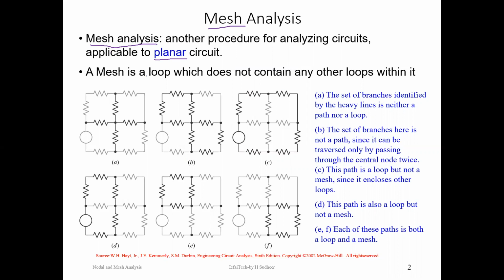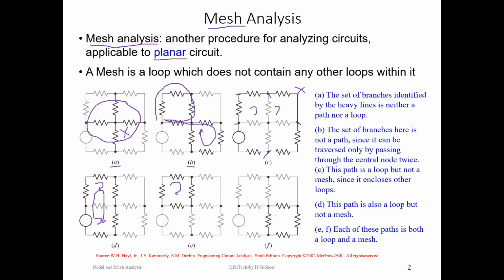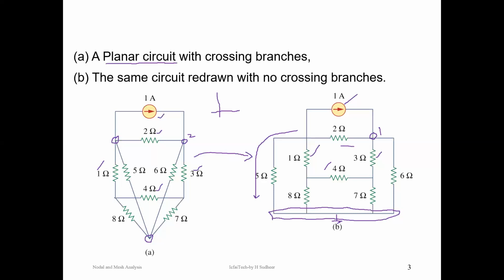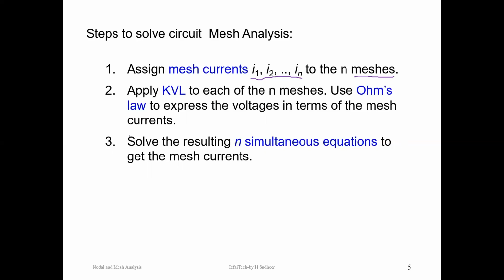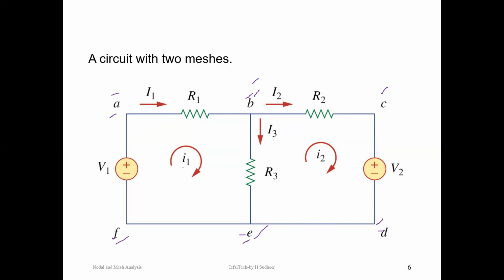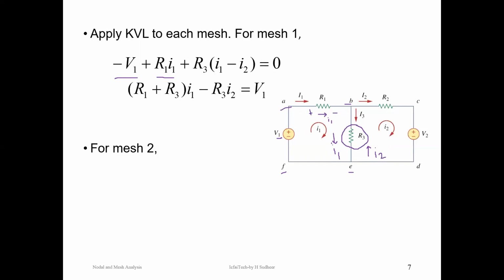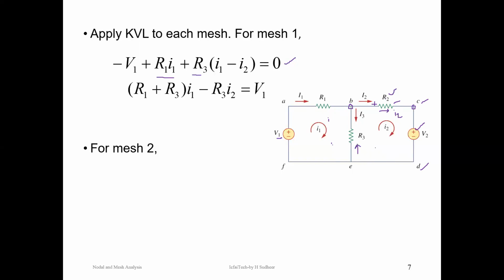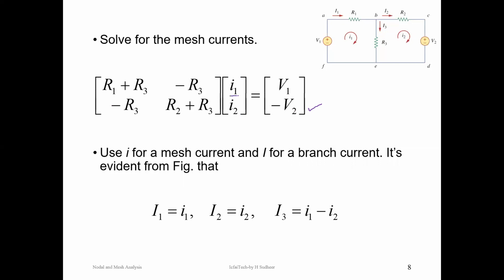L9 Introduction to mesh Analysis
This lecture video gives introduction to Mesh Analysis for Electrical circuits.